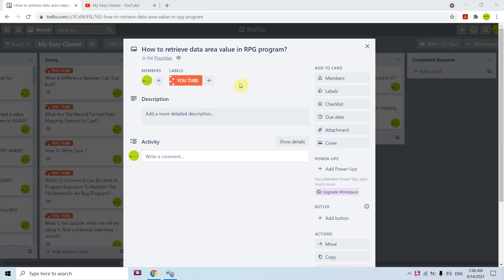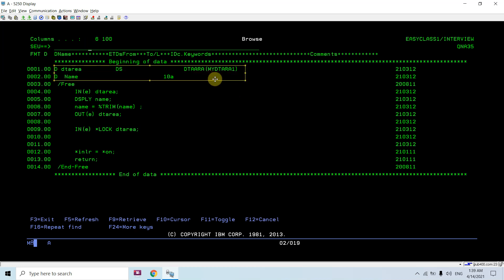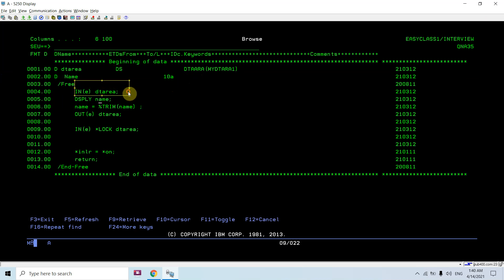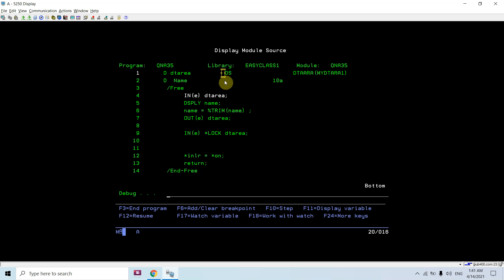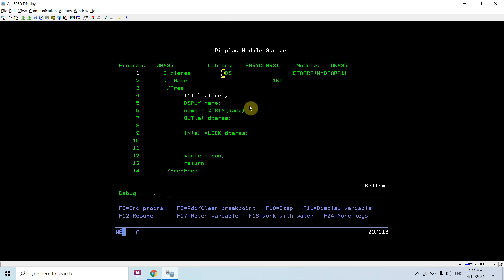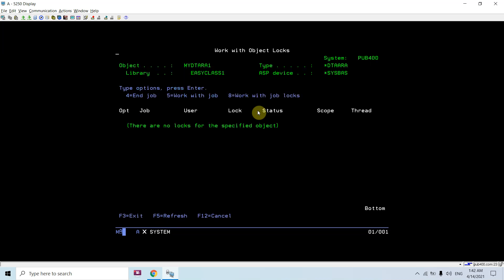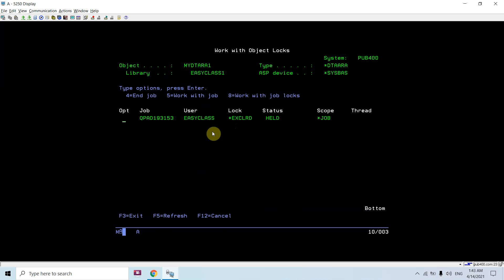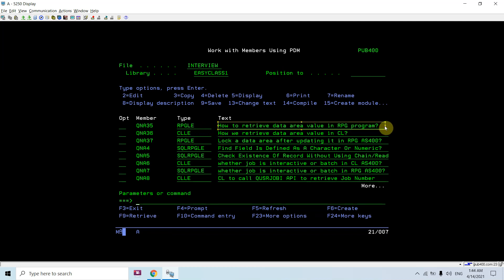Retrieve data area - Retrieve data area in RPGLE AS400